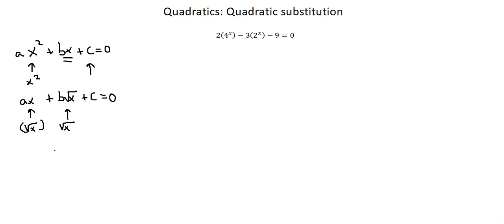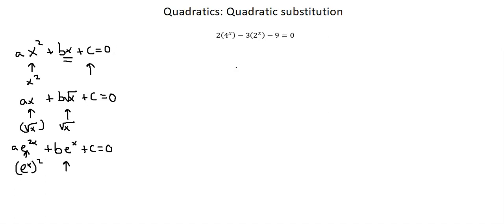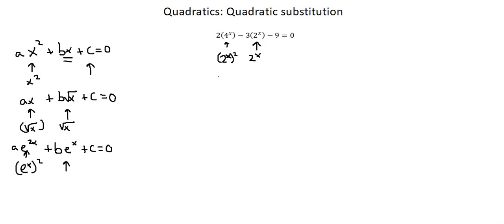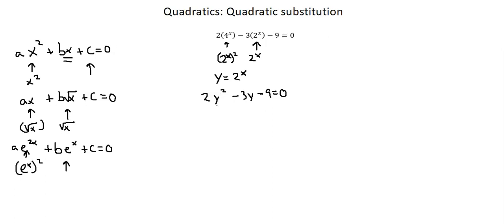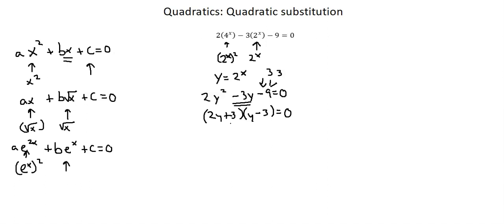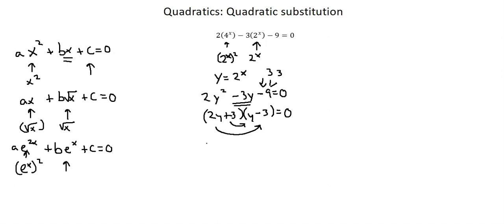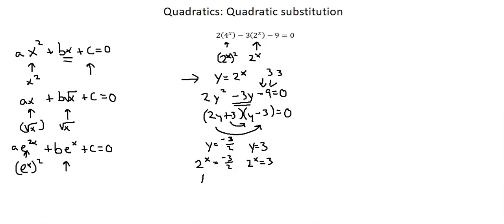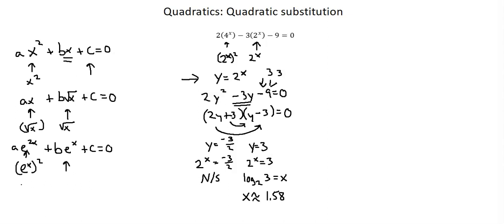Algebra II: Quadratic functions - quadratic substitution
A Level 9709 syllabus, topic 1.1 Quadratics: Recognize and solve equations in x which are quadratic in some function of x.

IGCSE 0606 syllabus, topic 3 Equations, inequalities and graphs: use substitution to form and solve a quadratic equation in order to solve a related equation.